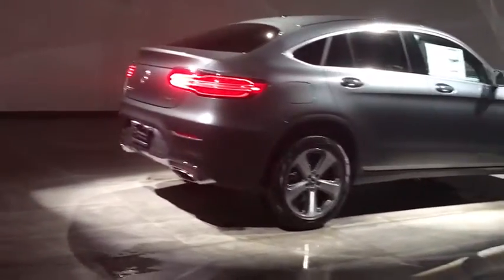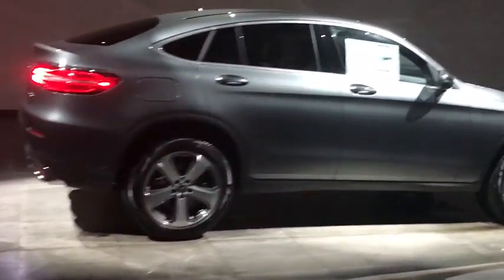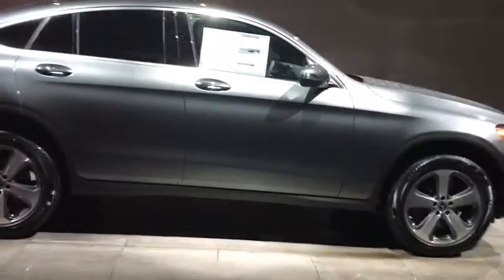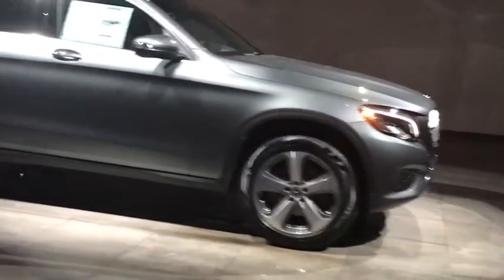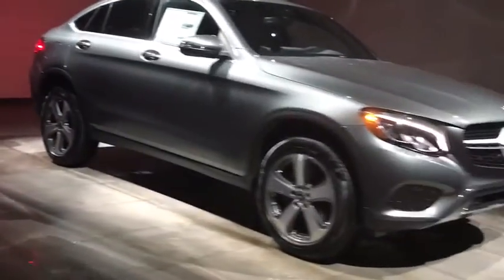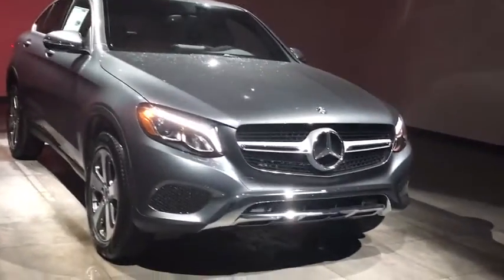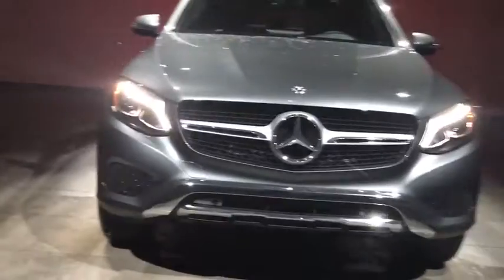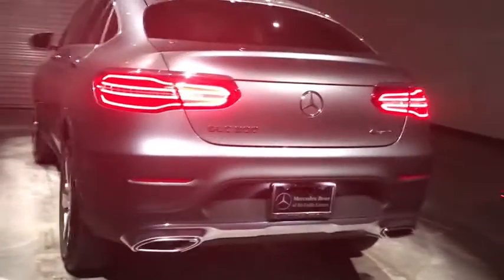2018 Mercedes-Benz GLC Walk-Around Rockville Centre, Nassau, Long Island, New York, Queens, NY JF389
2018 Mercedes-Benz GLC Walk-Around
2018 Mercedes-Benz GLC GLC 300 - Stock#: JF389191 - VIN#: WDC0J4KB8JF389191

This Mercedes-Benz GLC boasts a Intercooled Turbo Premium Unleaded I-4 2.0 L/121 engine powering this Automatic transmission. WHEELS: 19 5-SPOKE (STD), PRE-WIRING FOR REAR SEAT ENTERTAINMENT, PREMIUM PACKAGE -inc: 115V AC Power Outlet, KEYLESS GO, Blind Spot Assist, SiriusXM Satellite Radio, free trial period.*This Mercedes-Benz GLC Comes Equipped with These Options *MULTIMEDIA PACKAGE -inc: Radio: COMAND System w/Navigation, 8.4 high resolution LCD screen w/3D map views, enhanced voice control system, 10GB music register, single disc CD/DVD player, Gracenote album information including cover art, SD card slot, SiriusXM traffic and SiriusXM weather w/3-year subscription, COMAND Single CD/DVD, Touchpad, Navigation Map Updates For 3 Years, DVD Coding , LED LOGO PROJECTORS, ILLUMINATED STAR, HEATED STEERING WHEEL, HEATED FRONT SEATS, BURMESTER SURROUND SOUND SYSTEM, BLACK FABRIC HEADLINER.* Stop By Today *Test drive this must-see, must-drive, must-own beauty today at Mercedes Benz of Rockville Center, 650 Sunrise Highway, Rockville Center, NY 11570.*Full Documentation!*Click on the Auto iPacket link for Vehicle Window Sticker and other documents.